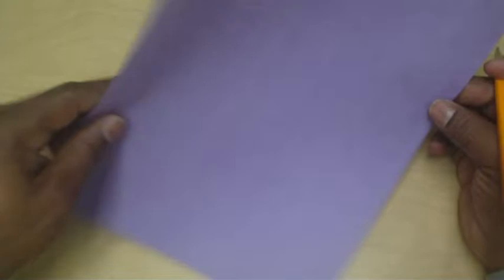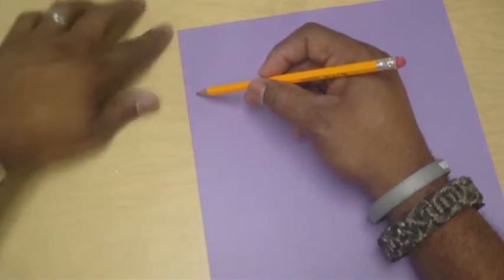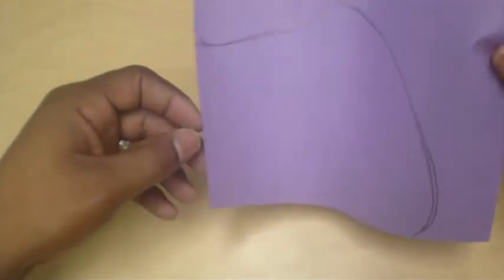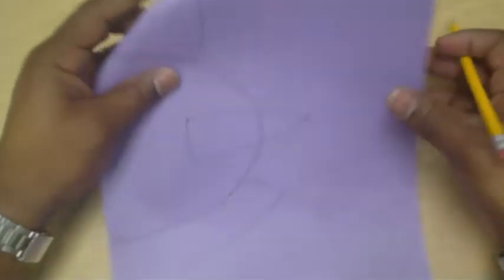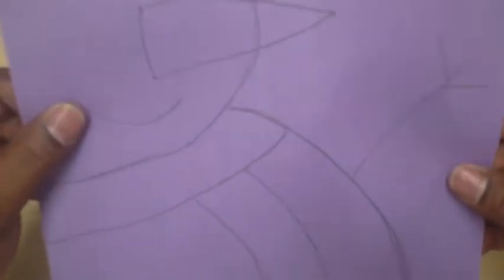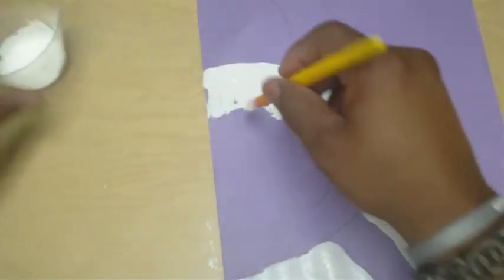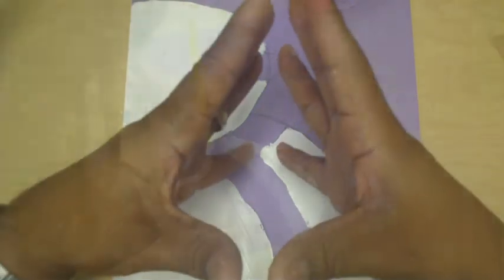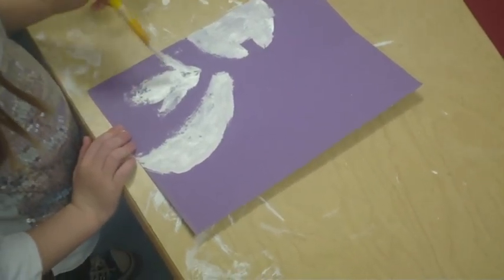Art Lessons For Kids: Snowman Painting pt 1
Just in time for the cold weather! An easy way to paint Frosty!